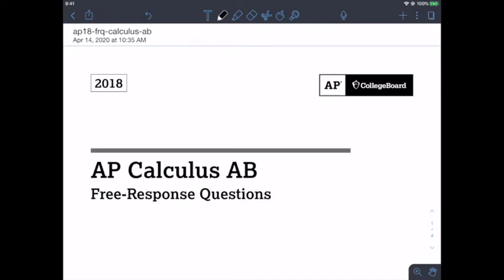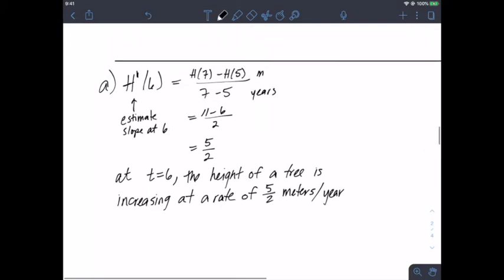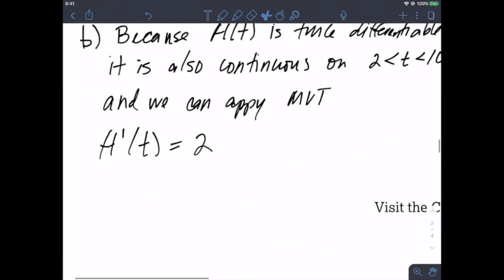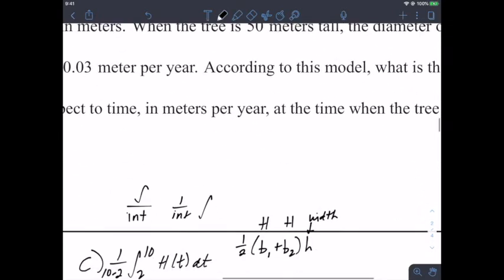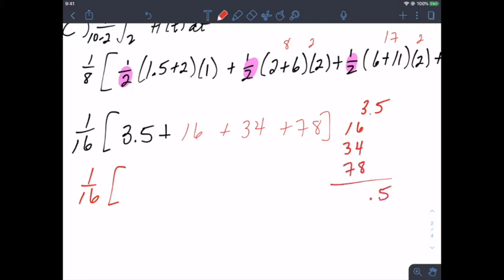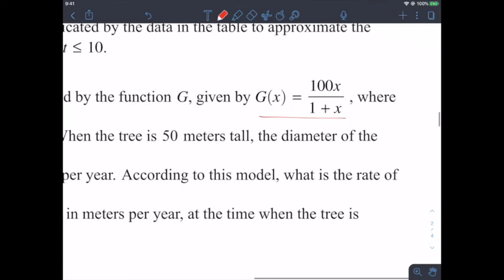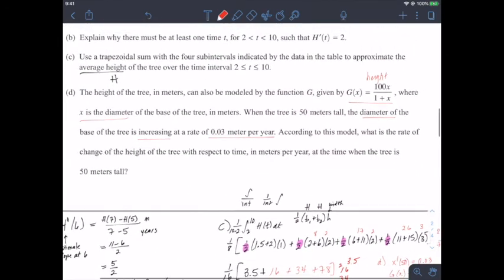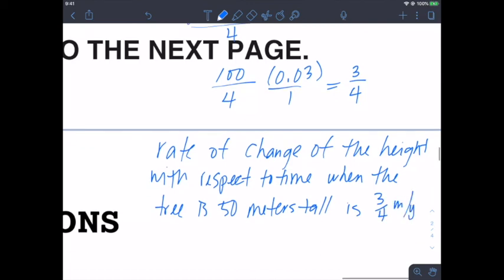AP Calculus AB 2018 FRQ 4